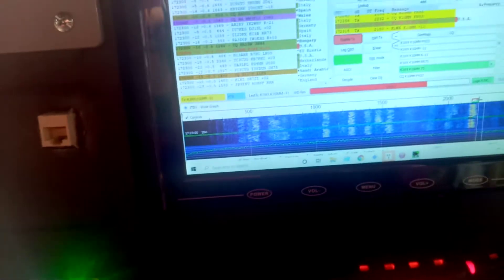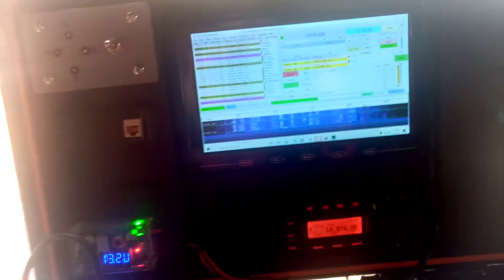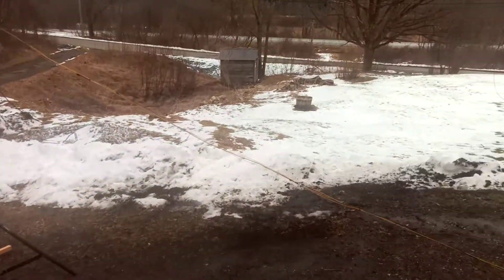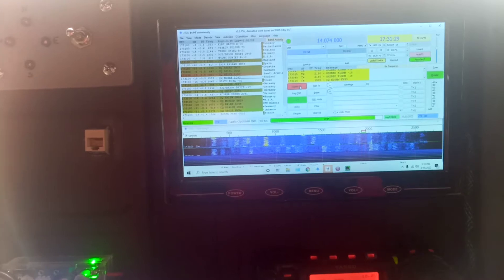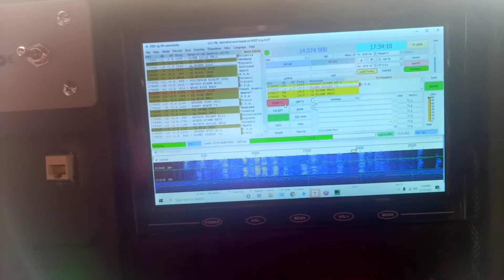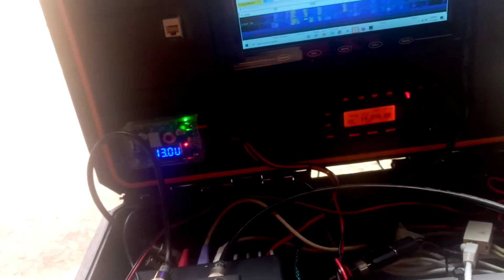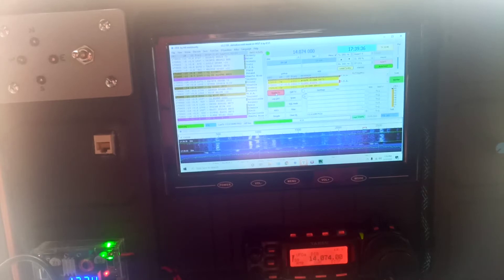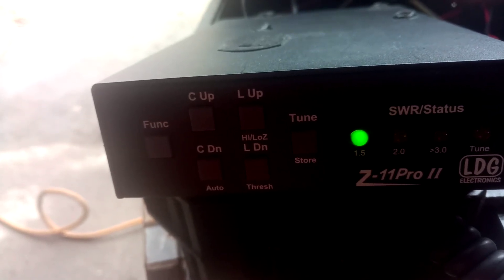Power's Out! Quick Test-Portable Station. Multiband Vertical Antenna 20/17/15/12/10 Meters.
Wrapped up the go box and antenna system and figured this was a perfect chance to test it. Power went out for several hours today. Testing with a little FT8 Zombie! It's a butcher job but works like a champ!
This show was recorded before an empty studio audience!